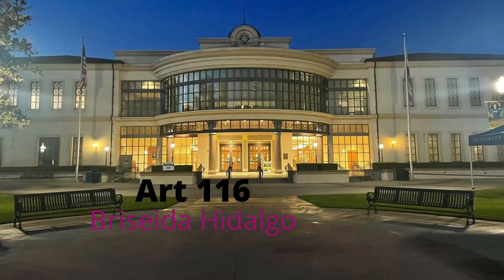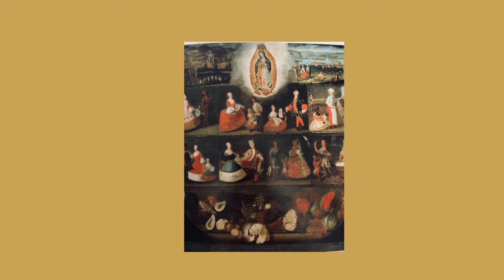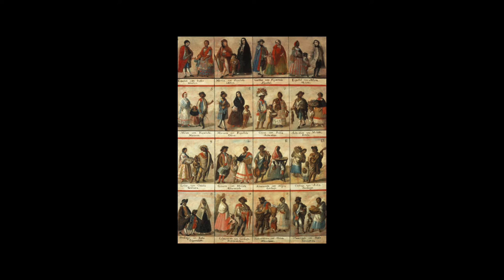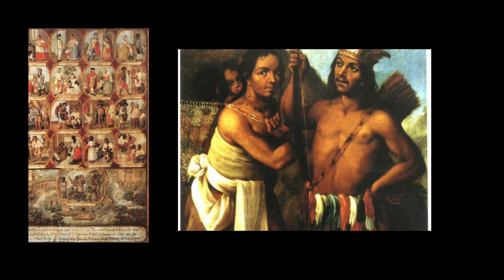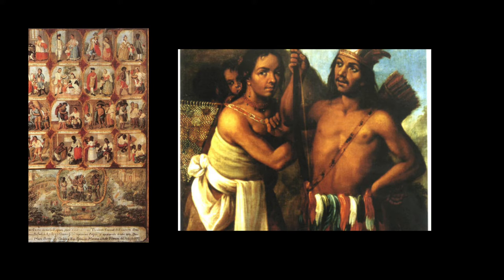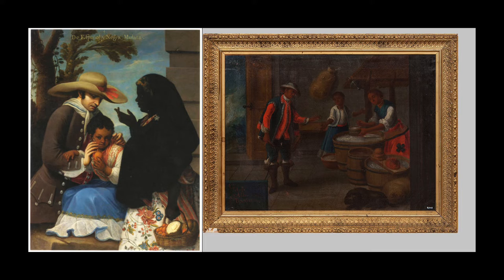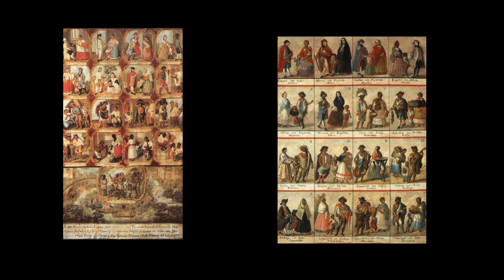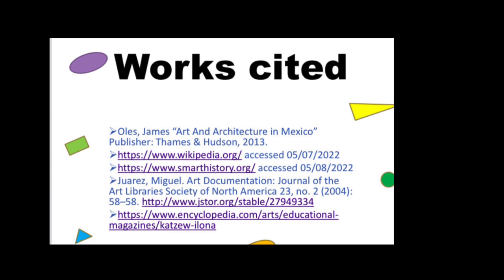Casta Painting with Virgin of Guadalupe